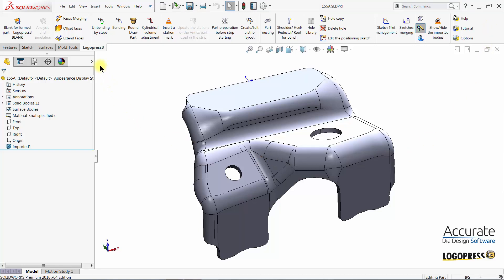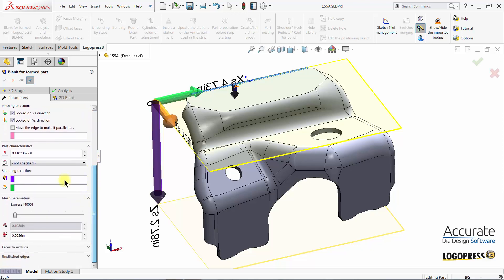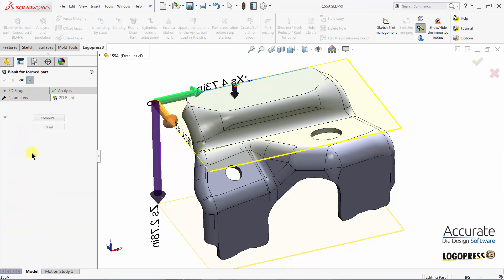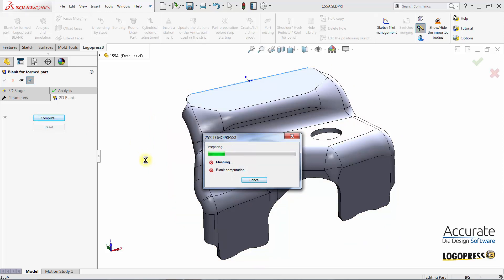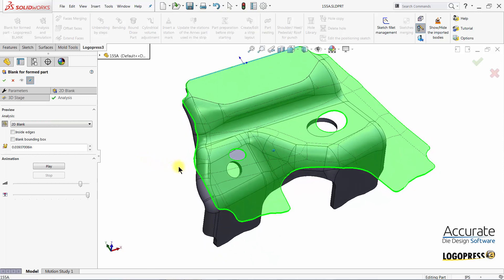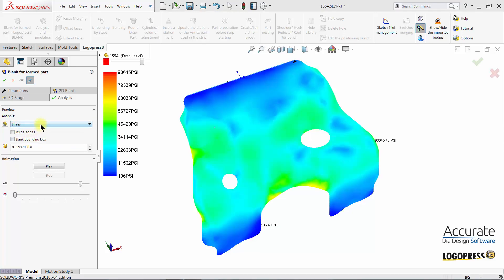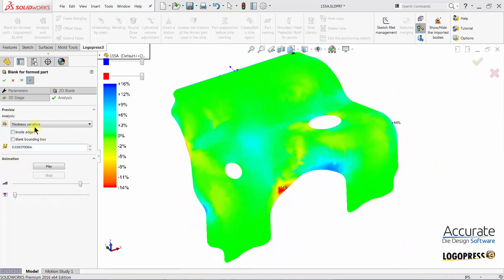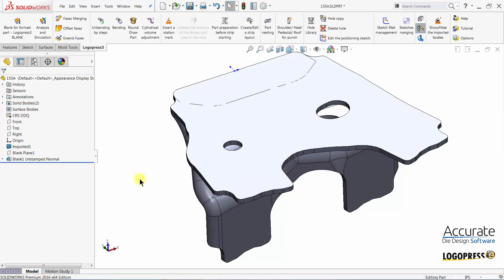Logopress3 BLANK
The FEA portion of Logopress3 will mesh and flatten complex shapes in a matter of seconds. Various plots can be shown, including stress, strain and thinning and thickening of material. Numerous constraints can be used to more closely simulate the forming method taking place.